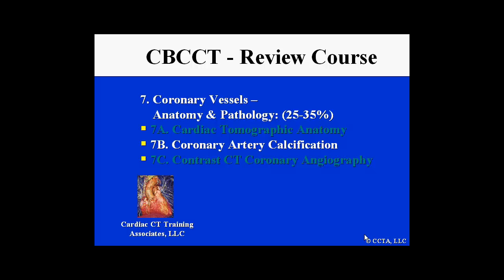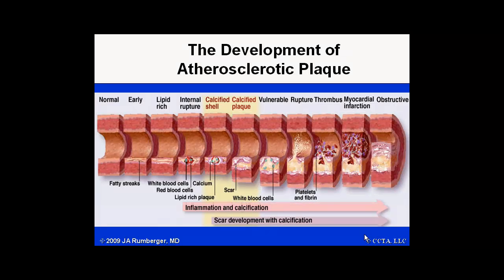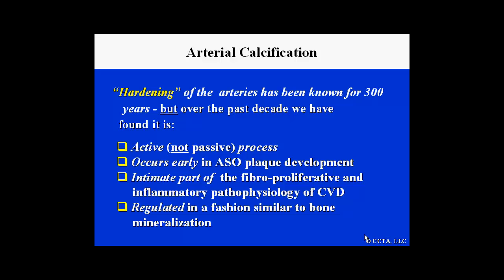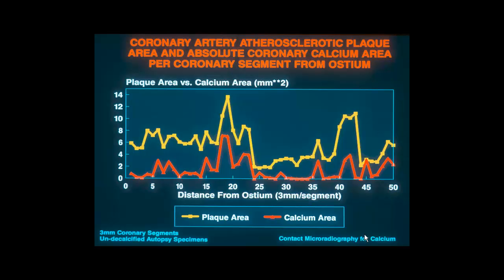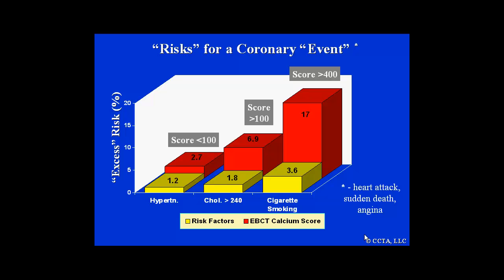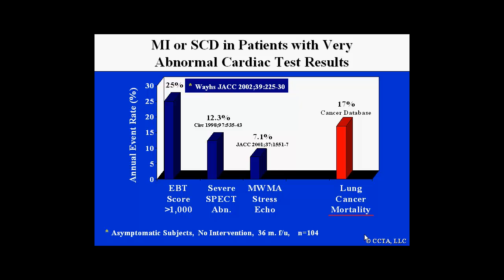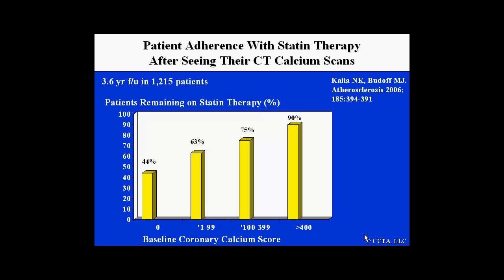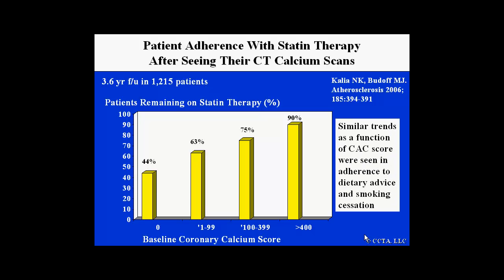CCTA Training Lecture 7B Coronary Artery Calcification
A thorough discussion of the uses and applications of coronary artery calcium scanning using MDCT